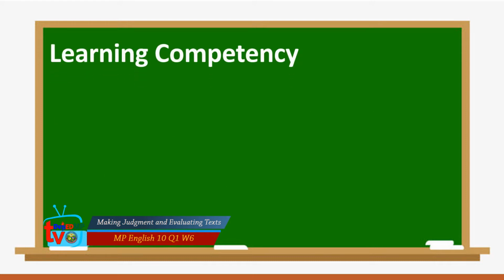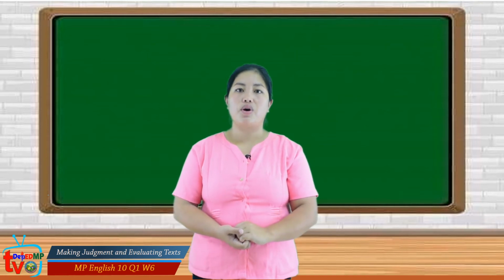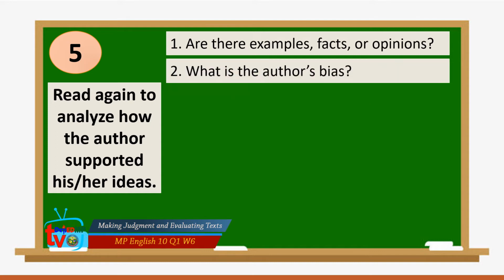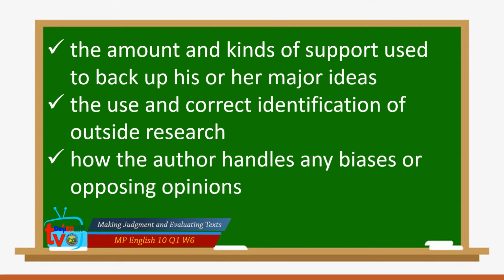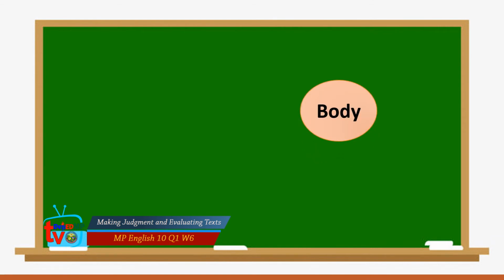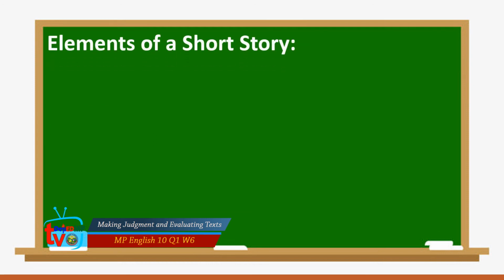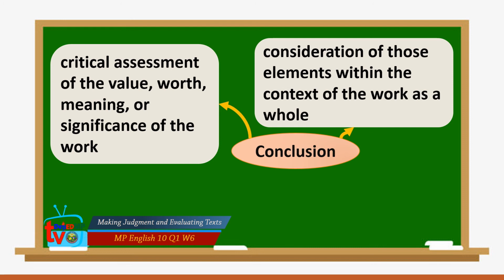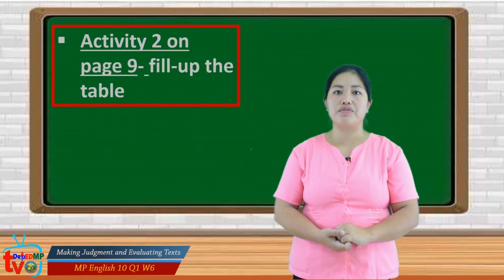MP English 10 Q1 W6 Evaluating Text Juanita Maskit